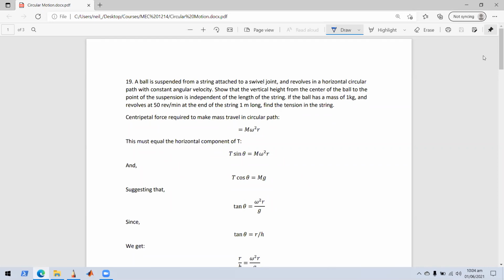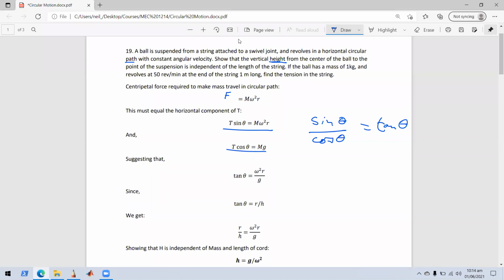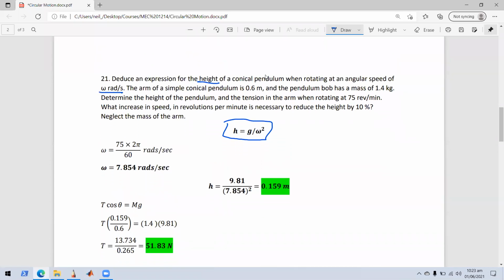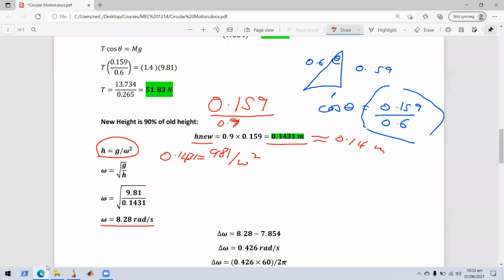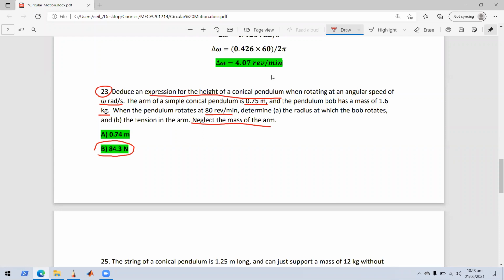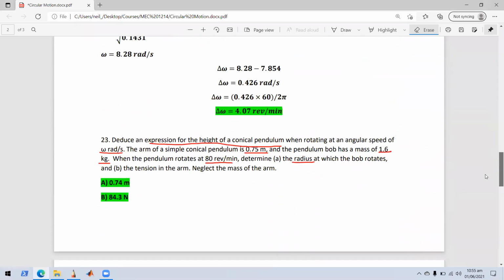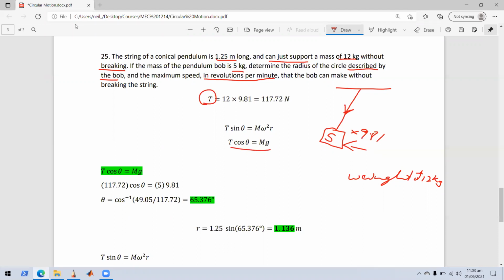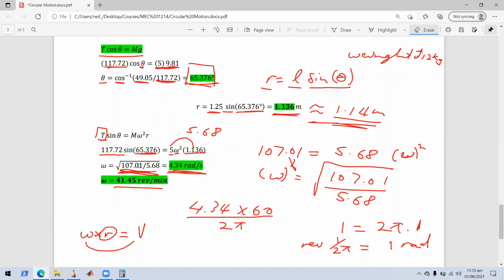MEC 1214 - Circular motion